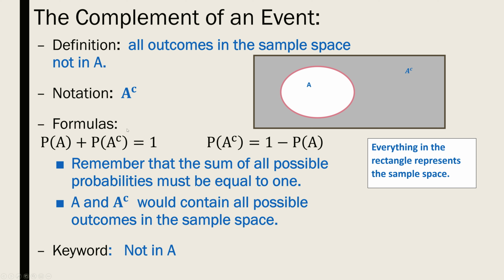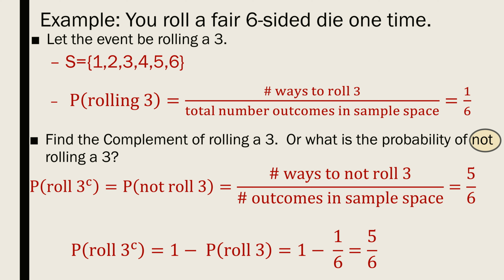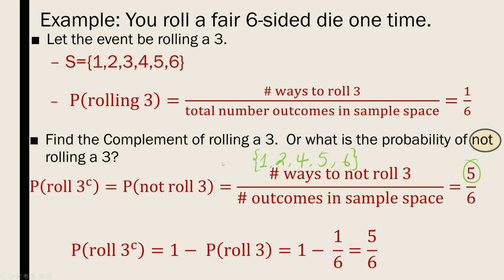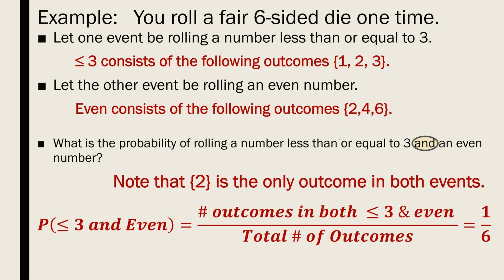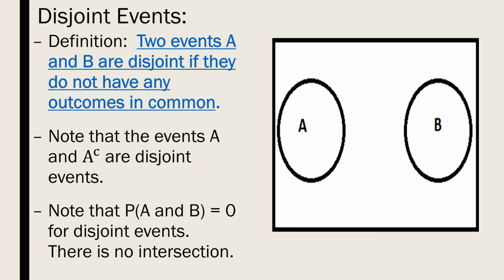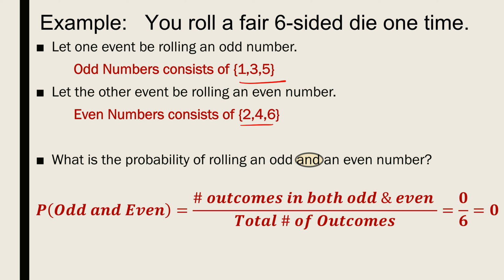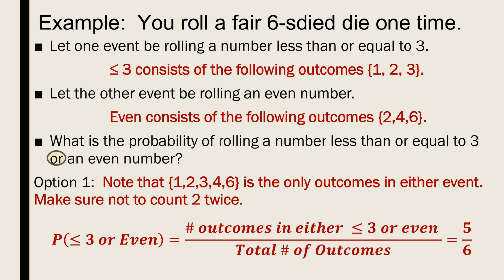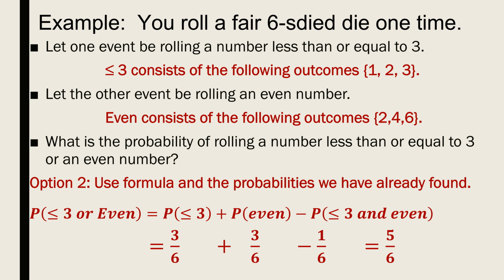Chapter05 | Topic2 | Complements, Intersections, and Unions